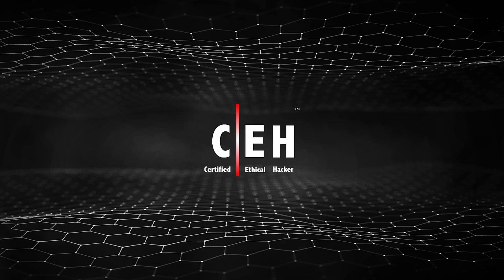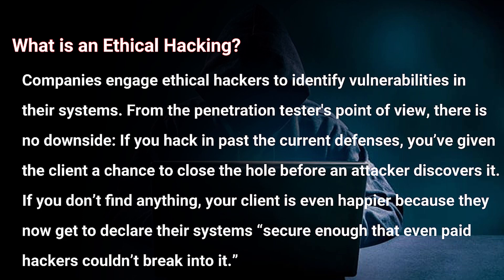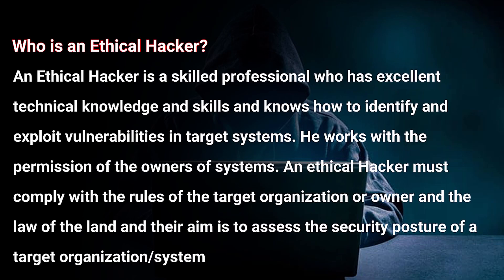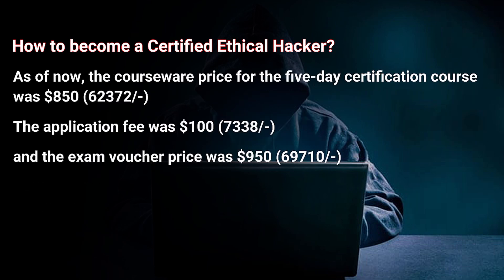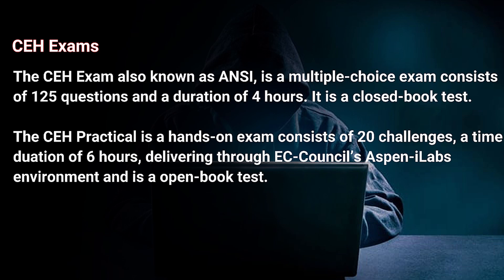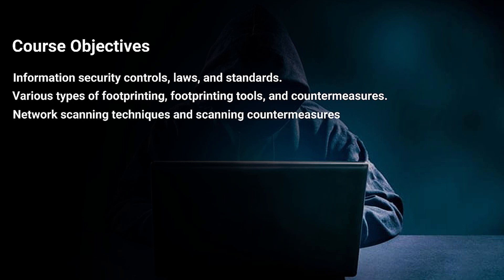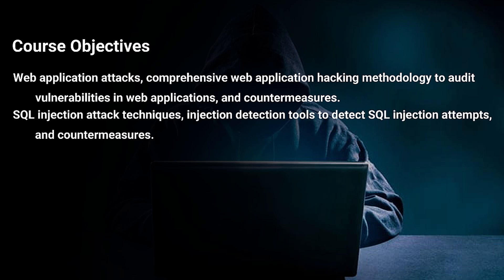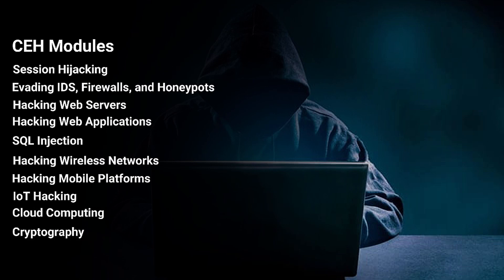What is Certified Ethical Hacker v11?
This video will talk about everything you need to know to take up the Certified Ethical Hacker (CEH) Exam. The CEH certification trains an individual to think like a hacker. It teaches the candidate to spot vulnerabilities in a system. First, we will understand why a CEH certification is required and what exactly it is. We will also look into its governing body, requirements to take up this exam, the exam fees, duration of the exam, the format of the questions, and the pass percentage. In addition to this, you will also have an understanding of the CEH exam skills and the various topics it covers with their weightage. You will have an idea about the complexity of the questions by seeing a few sample questions in this video. Finally, we will end by looking into the job roles and the salary structure for an individual who clears the CEH exam.
Topics Covered:
- What is Ethical Hacking?
- Who is an Ethical Hacker?
-What is Certified Ethical Hacking v11
- How to become Certified Ethical Hacker?
- CEH Exams
- About CEH
- CEH Course Objectives
- Different CEH Job Roles